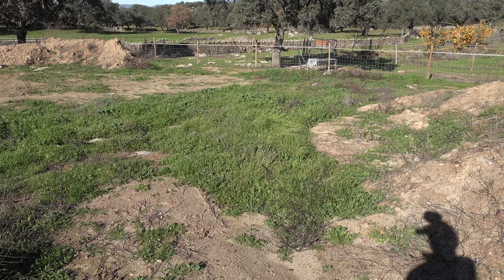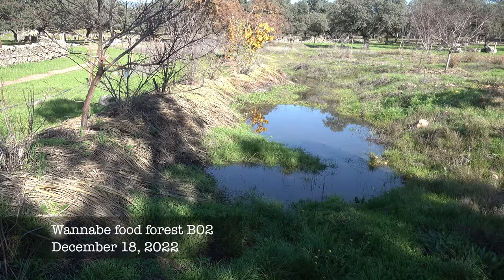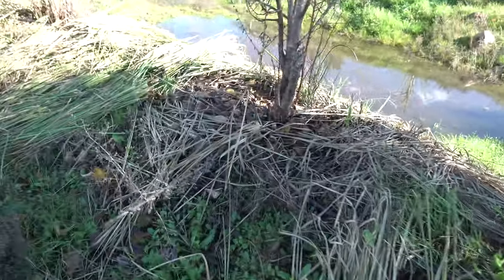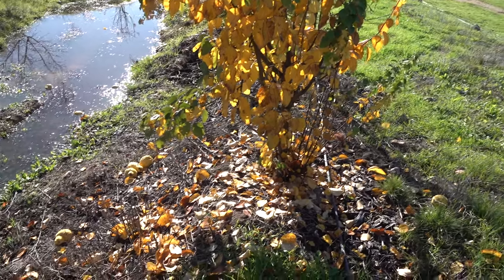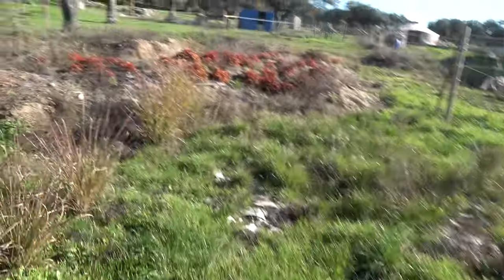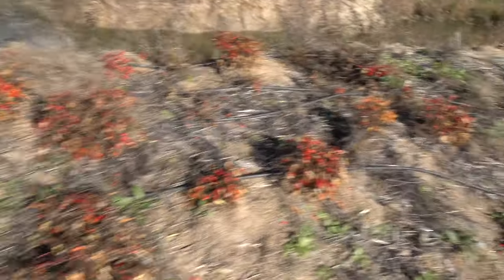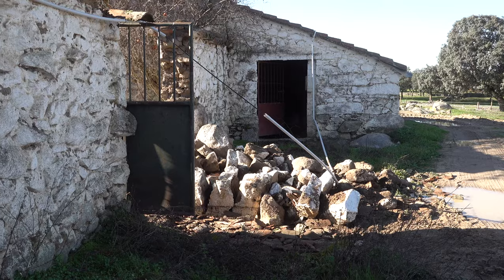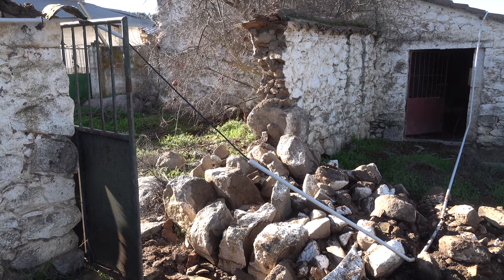Mulch in the wannabe food forest